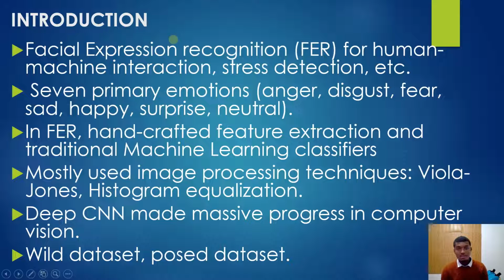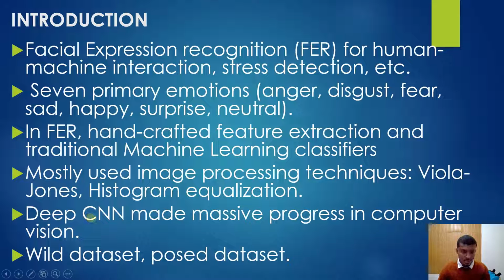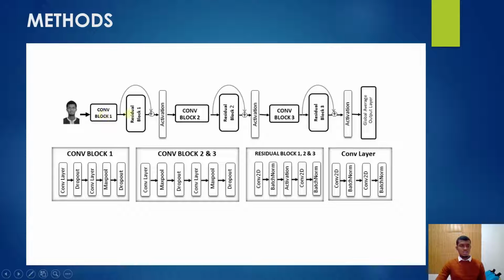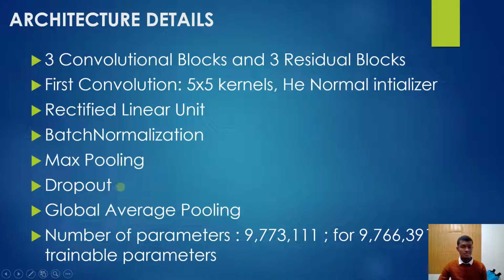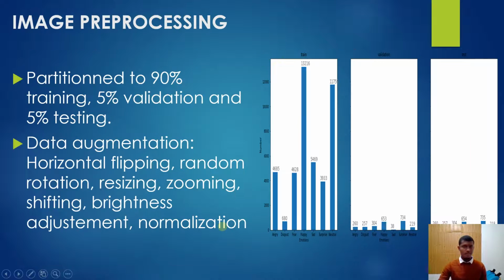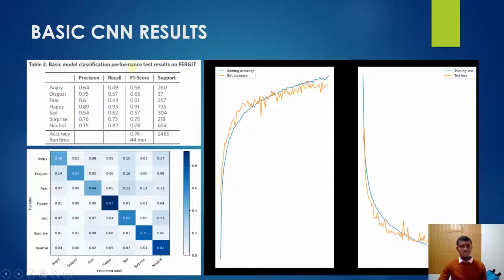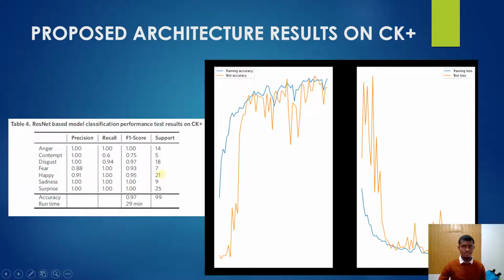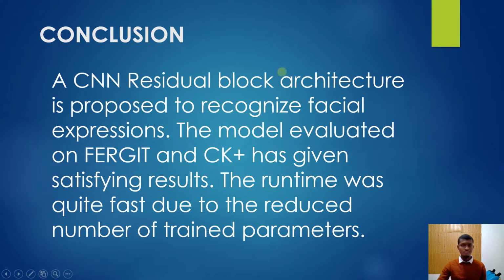Facial expression recognition using adapted residual based deep neural network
Emotion on our face can determine our feelings, mental state and can directly impact our decisions. Humans are subjected to undergo an emotional change in relation to their living environment and or at a present circumstance. These emotions can be anger, disgust, fear, sadness, happiness, surprise or neutral. Due to the intricacy and nuance of facial expressions and their relationship to emotions, accurate facial expression identification remains a difficult undertaking. As a result, we provide an end-to-end system that uses residual blocks to identify emotions and improve accuracy in this research field. After receiving a facial image, the framework returns its emotional state. The accuracy obtained on the test set of FERGIT dataset (an extension of the FER2013 dataset with 49300 images) was 75%. This proves the efficiency of the model in classifying facial emotions as this database poses a bunch of challenges such as imbalanced data, intraclass variance, and occlusion. To ensure the performance of our model, we also tested it on the CK+ database and its output accuracy was 97% on the test set.